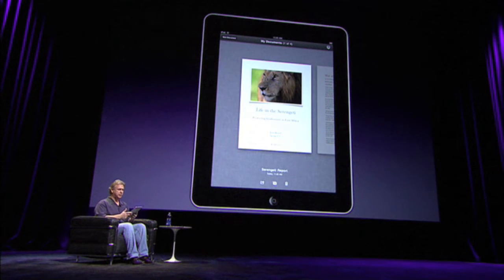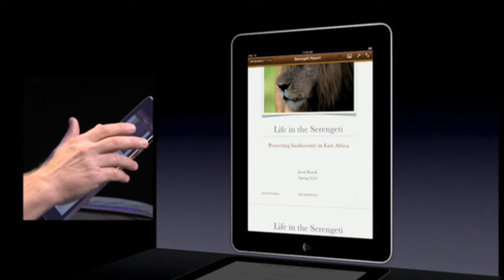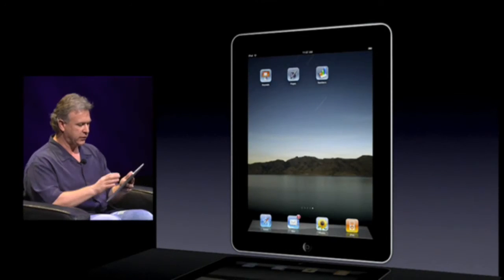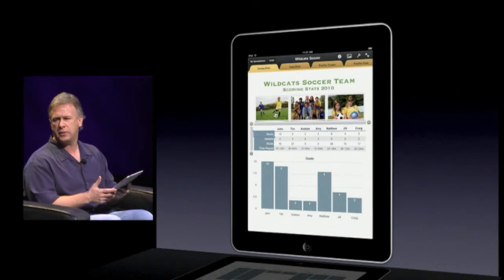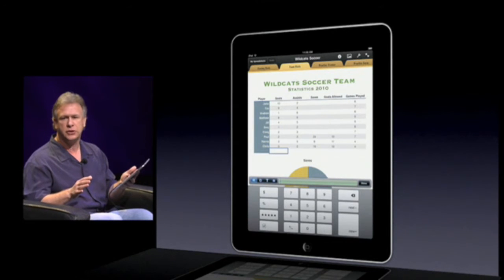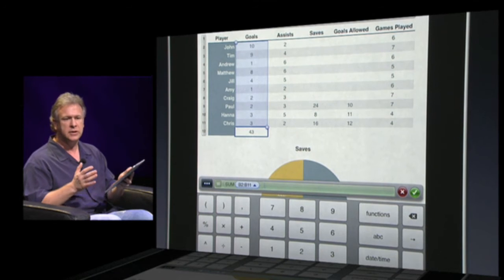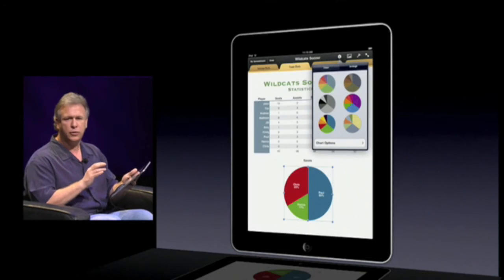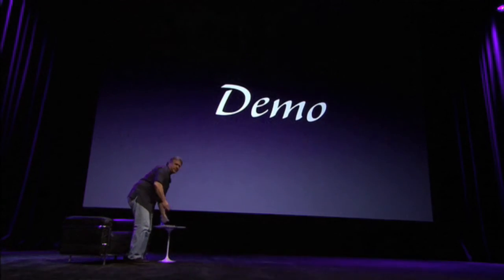iPad - iWork Teil 2 (Pages & Numbers)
Apple Announces iPad - iWork Part 2 (Pages & Numbers)